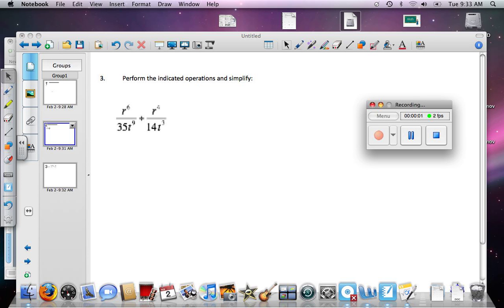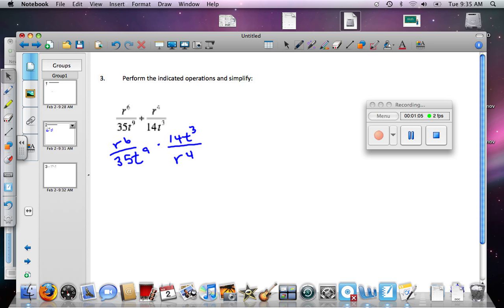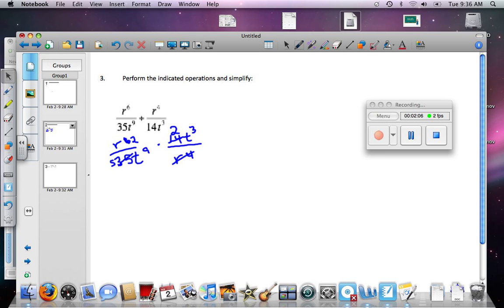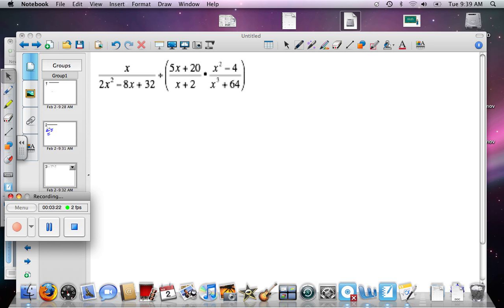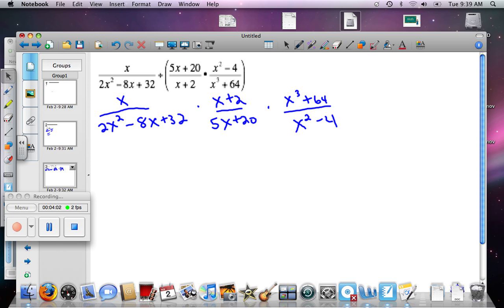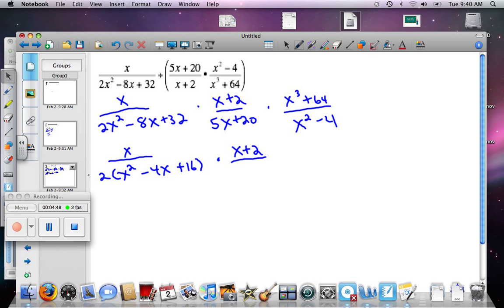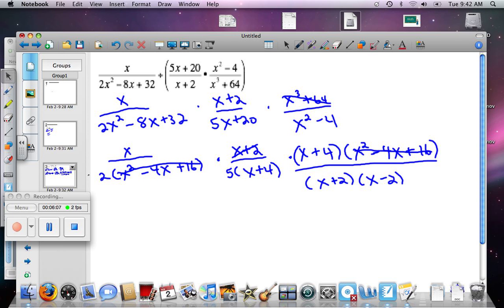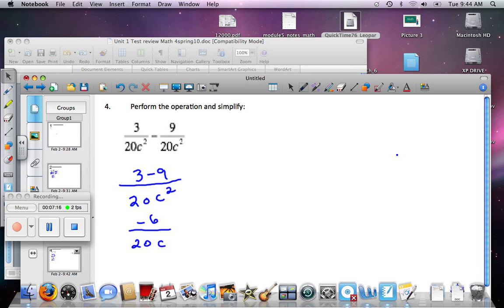Unit_1_review_3(e,f)4a.mov